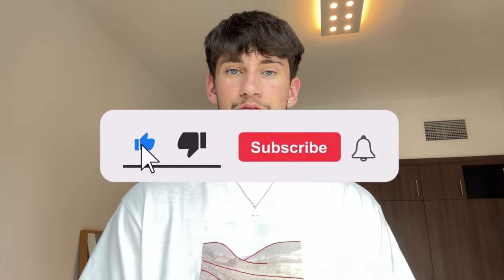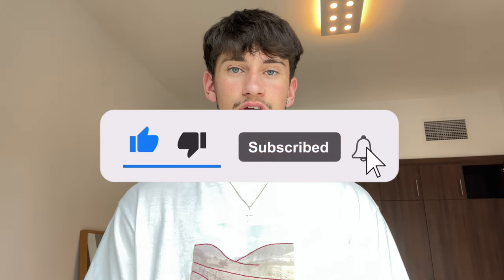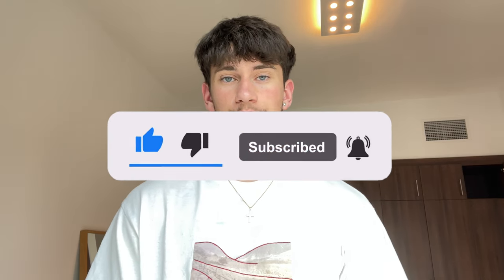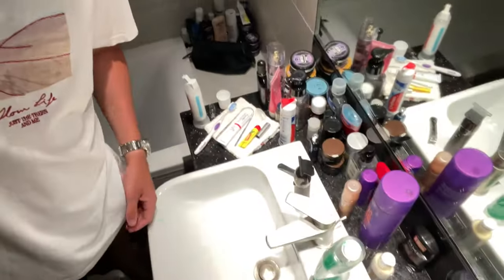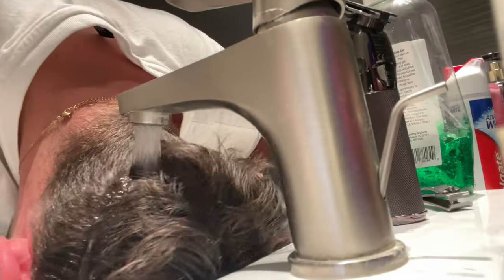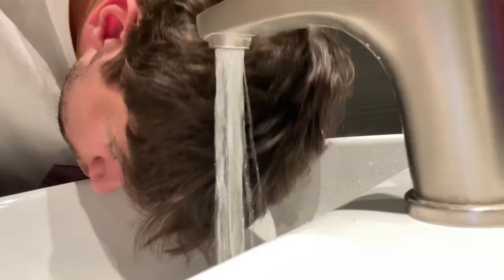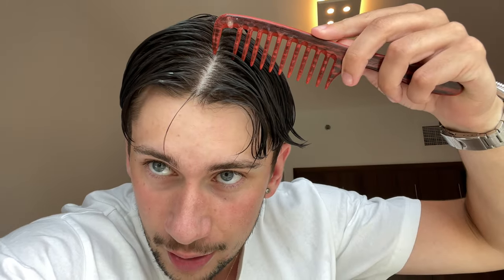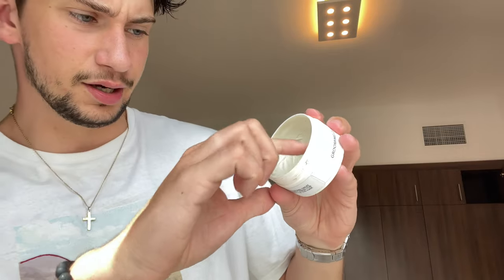How to Style a Textured Middle Part - Summer 2023 Hairstyle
In this exciting and informative video, join me as I unveil the secrets to effortlessly styling a middle part that will elevate your entire look. As a passionate style enthusiast, I'll guide you step-by-step through the process, sharing my personal tips and tricks to achieve that perfect balance and symmetry. From choosing the right products to creating volume and texture, you'll gain the confidence to rock a middle part like never before. Say goodbye to bad hair days and hello to a sleek and chic new you. Get ready to make heads turn with your stunning middle part style!